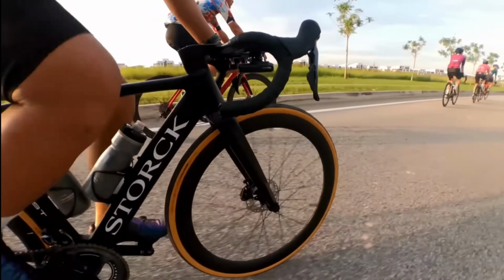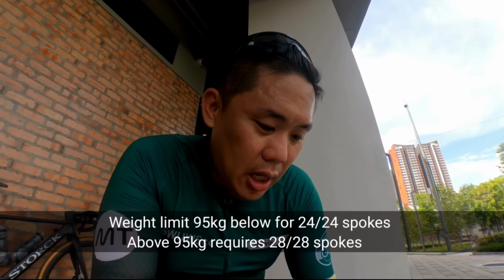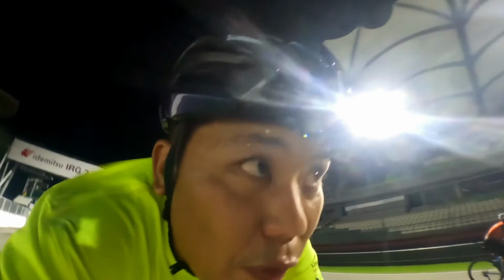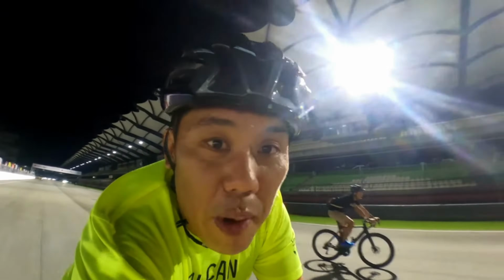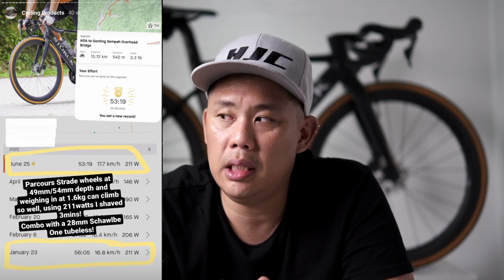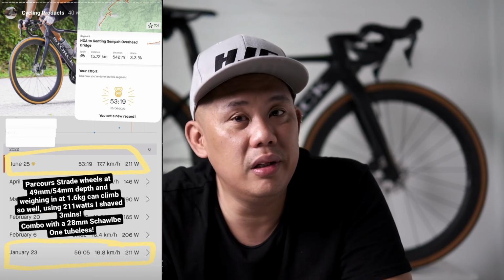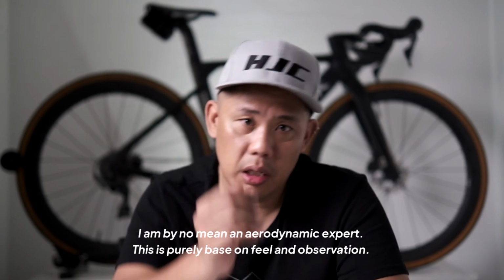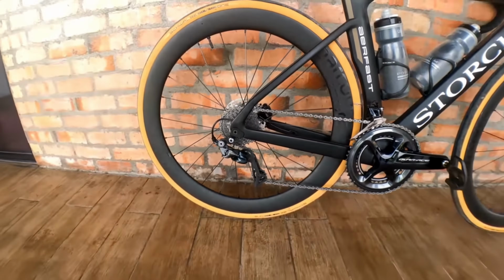Parcours Strade after 5000 km long term review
Finally I can give you my long term review of Parcours Strade after using it for over 5000km.

You can get this wheels from any of the below resellers.

Parcours authorized dealers

KEDAI BASIKAL MK
(KLANG, SELANGOR)

CYCLISTSPOT
(USJ, SELANGOR)

WEEKEND CYCLIST
(RIMBAYU, SELANGOR)

ORBIT CYCLE
(SERI KEMBANGAN, SELANGOR)

ONE CYCLING
(KD, SELANGOR)

TURBOMAD
(KL)

HEE HONG CYCLE
(AMPANG,KL)

SRI AMPANG CYCLE HOUSE
(IPOH,PERAK)

PASSIONS SPORTZ VENTURES
(LANGKAWI,KEDAH)

KH BIKES
(JITRA,KEDAH)

KHASS MACHINERY
(JOHOR BAHRU)

KAYOH BIKE
(TERENGGANU)

THONG HIN SHOP
(KUCHING,SARAWAK)

HIAP HO CYCLE
(MIRI,SARAWAK)

AIK HUAT CYCLE
(KOTA KINABALU,SABAH)
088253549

MASTER LIKE
(LABUAN,SABAH)
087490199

*Remember to say my name so I get some street creds LOL

Or